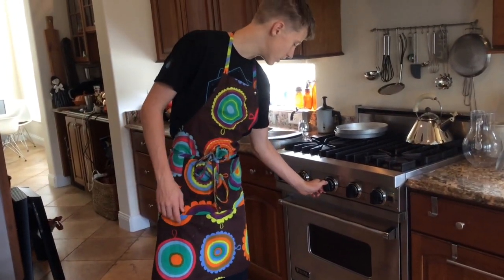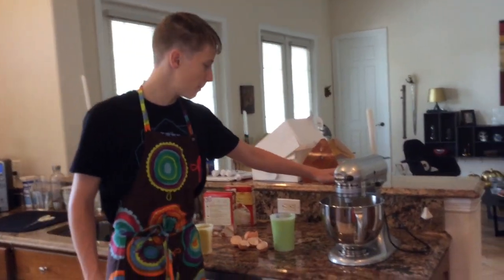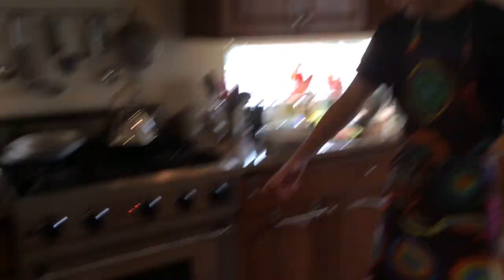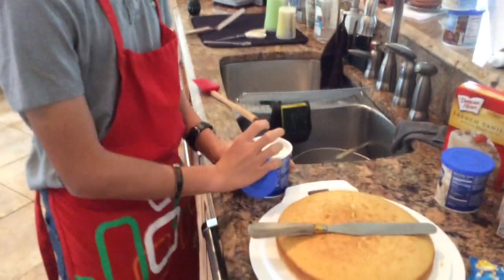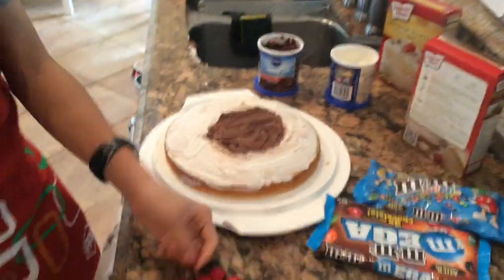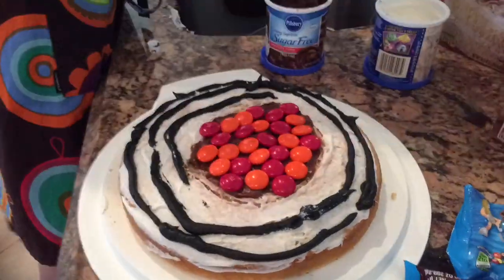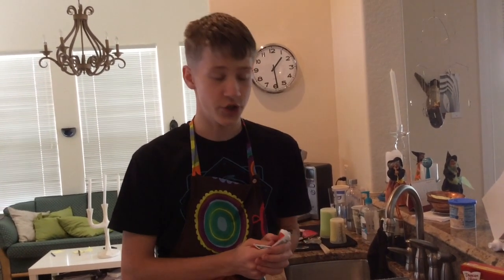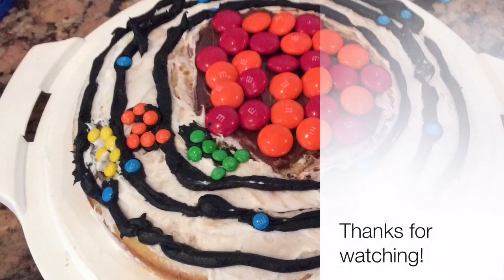How to Make a Silicon Atom Cake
For a school project